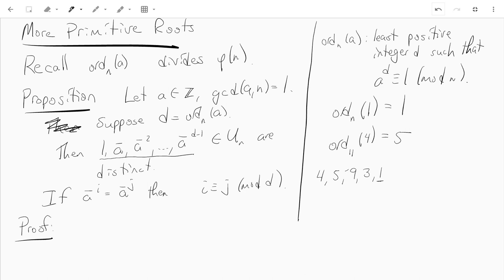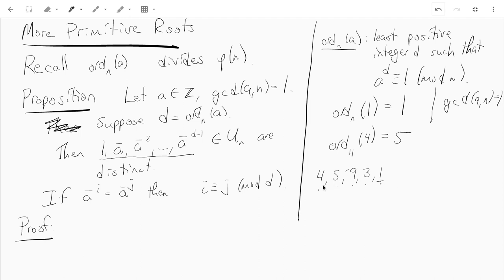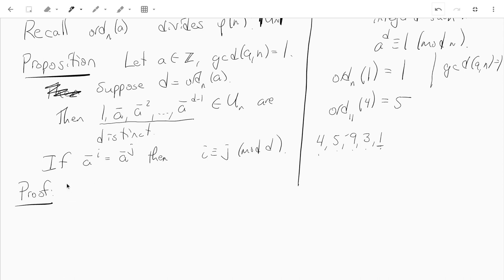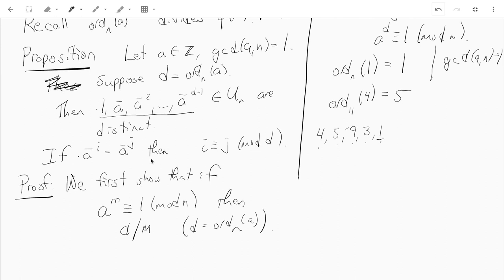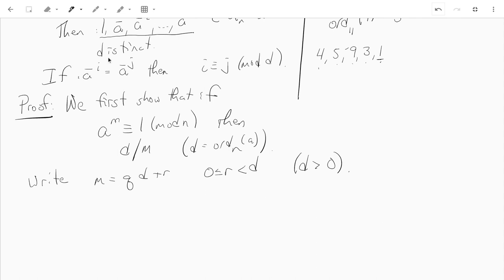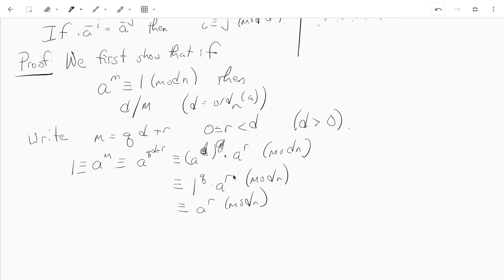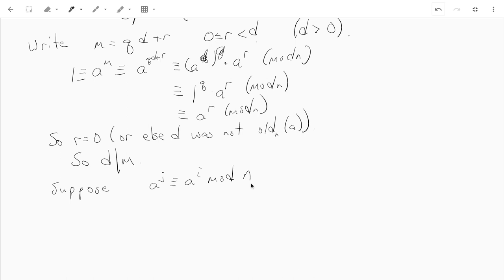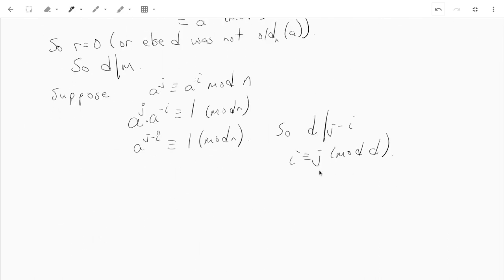Math 2400 - primitive roots - part 2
Order modulo n